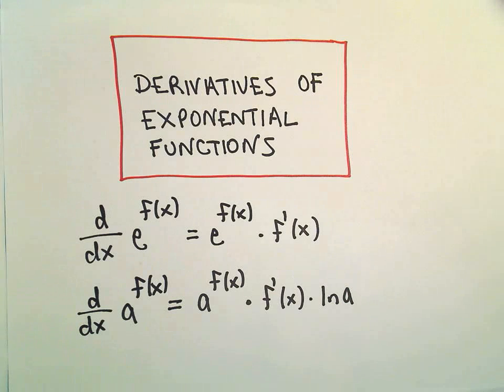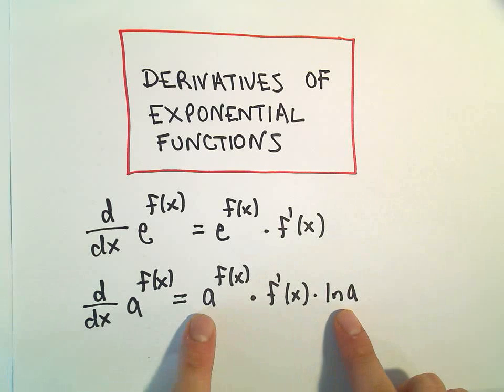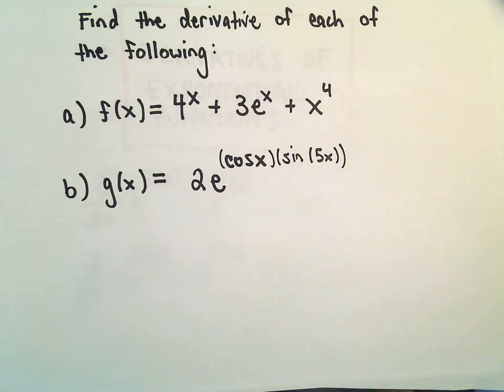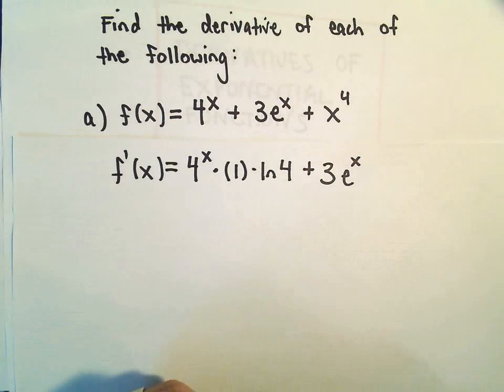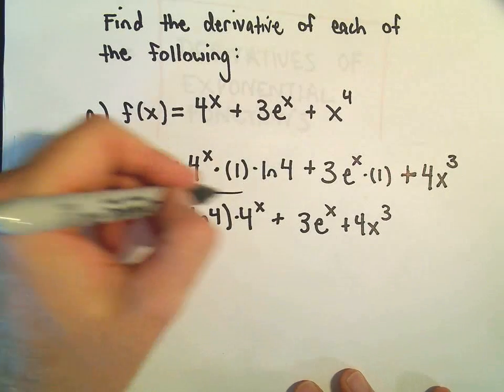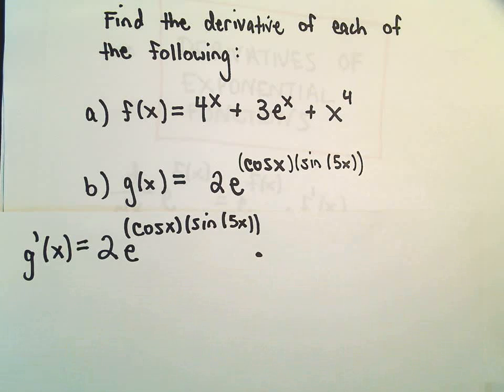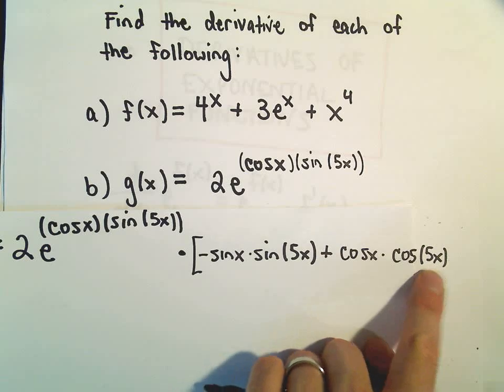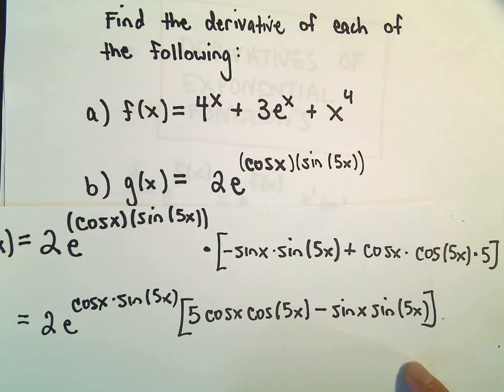Derivatives of Exponential Functions